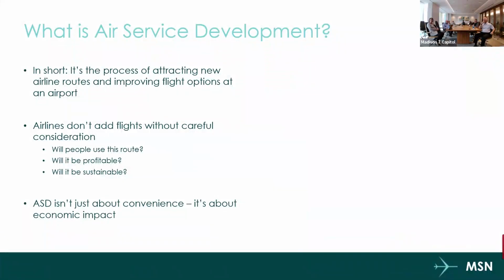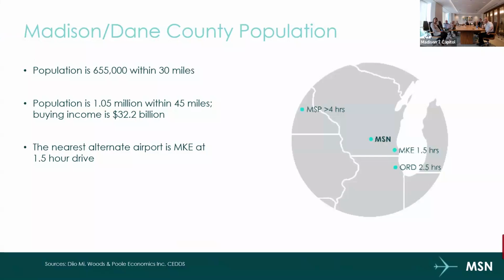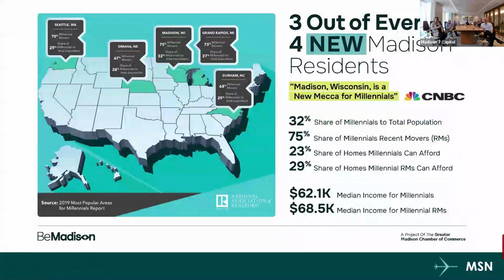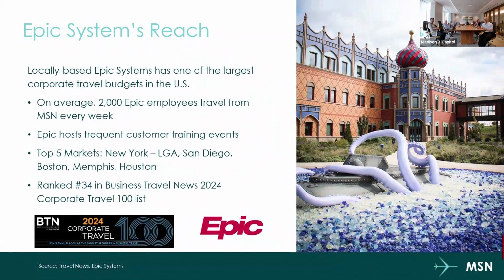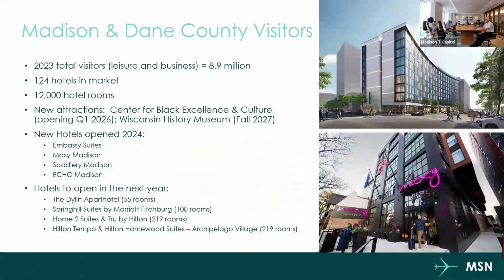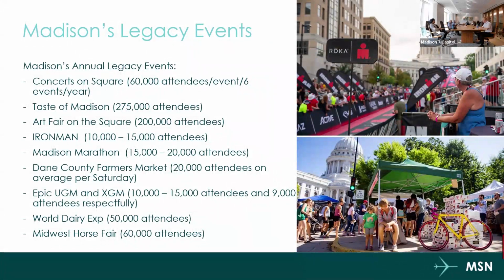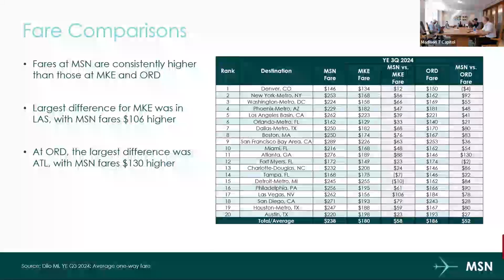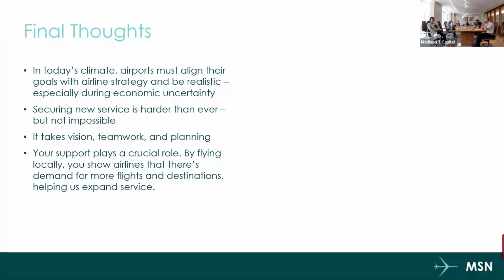Economic Development: Tom Pajor from the Dane County Regional Airport on air service developments